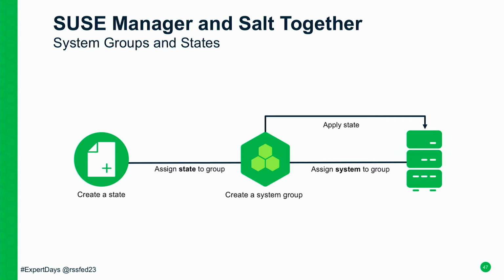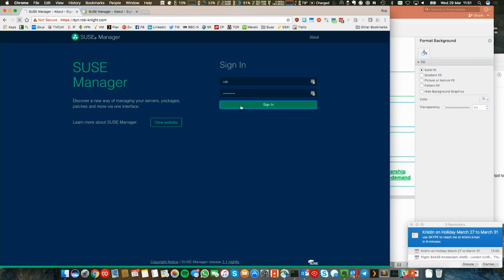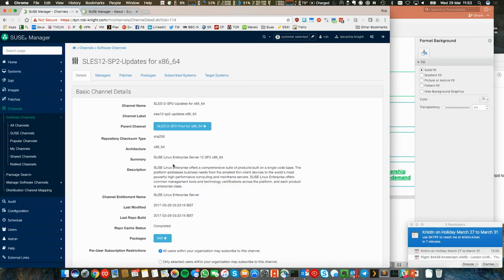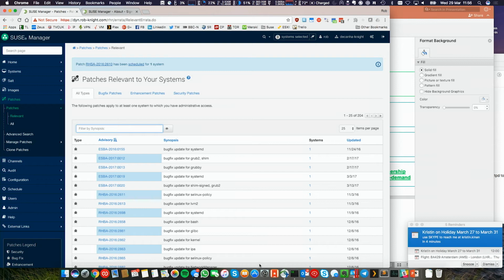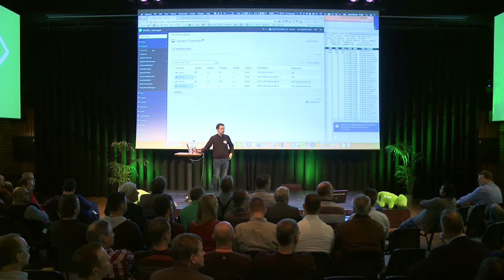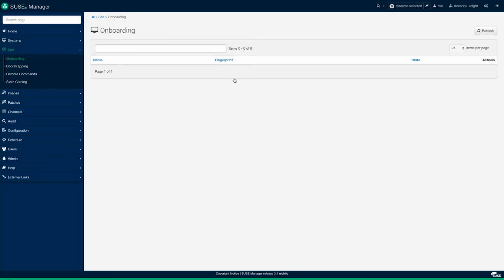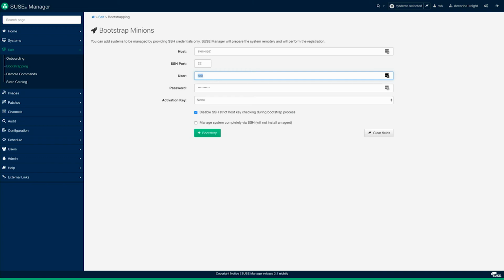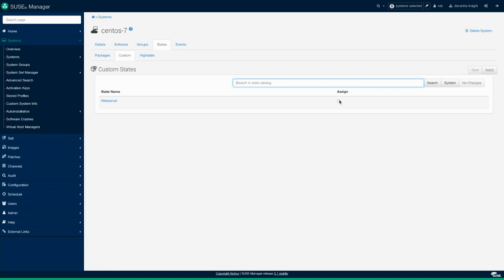SUSE manager and SALT part 3 by Rob Knight - SUSE Expert Days Amsterdam 2017